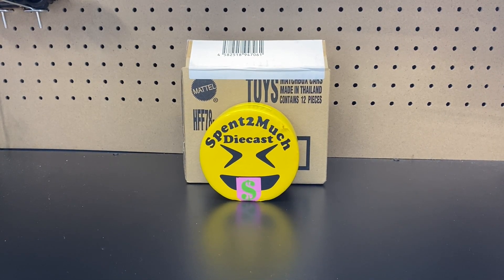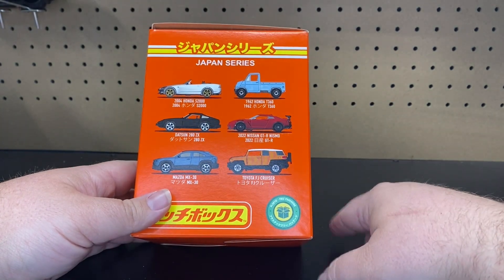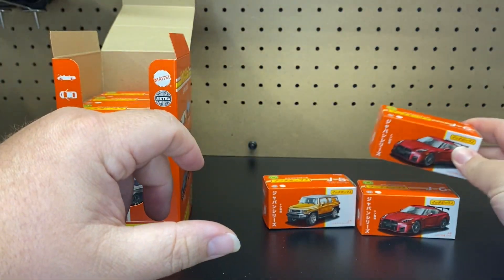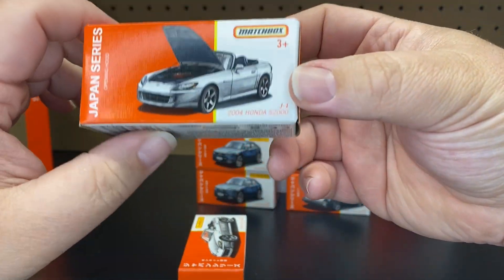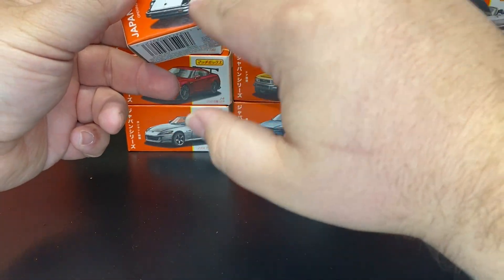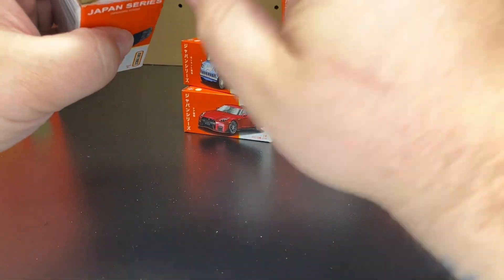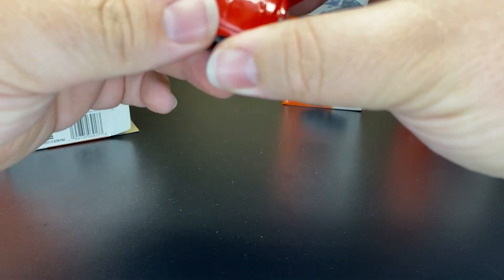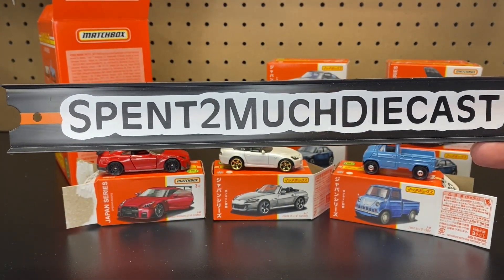Matchbox Moving Parts - Japan Series | Full Case | JDM | Exclusive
2023 Matchbox Moving Parts - Japan Series (Exclusive)